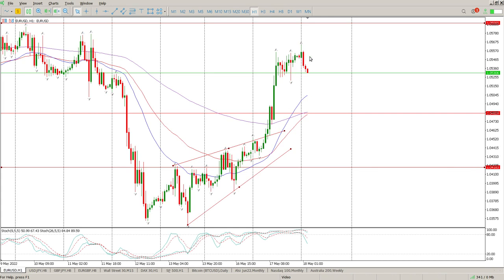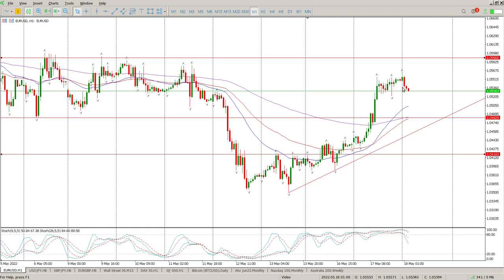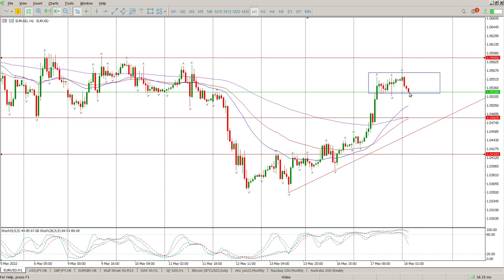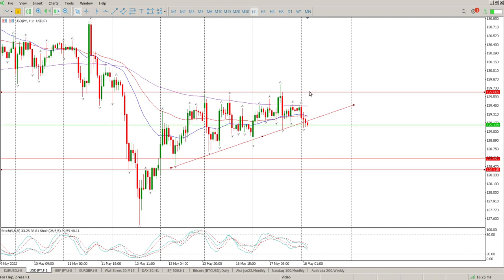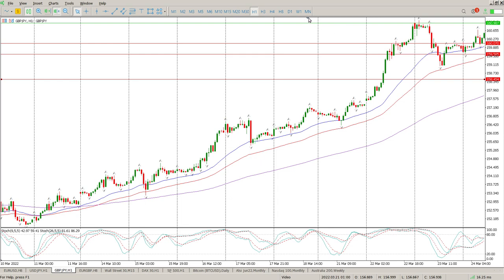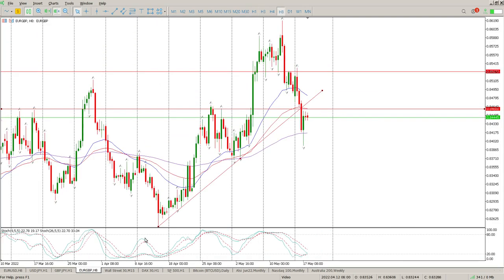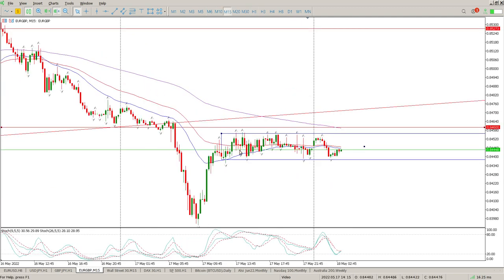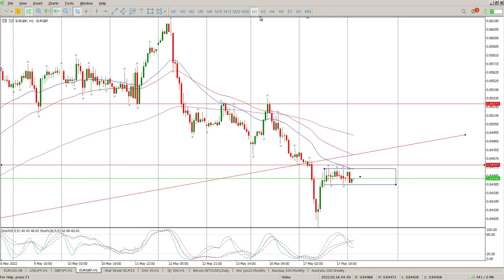EUR/USD Forex Today 18 May 2022 Technical Analysis. Daily market analysis